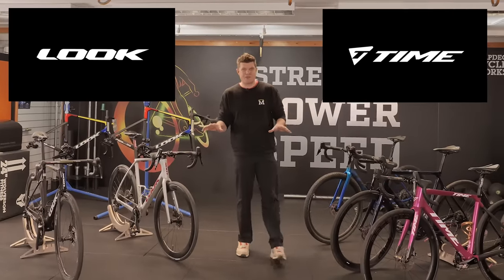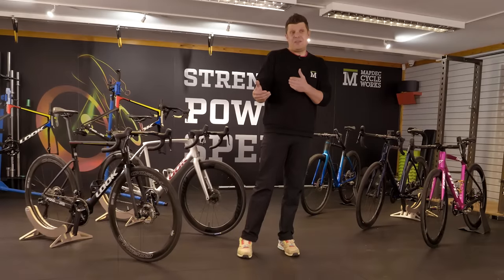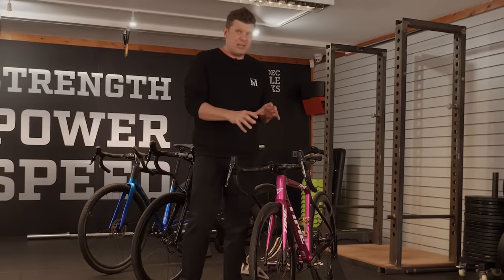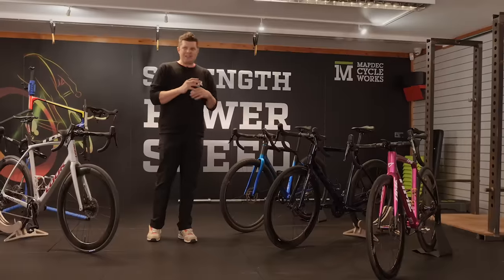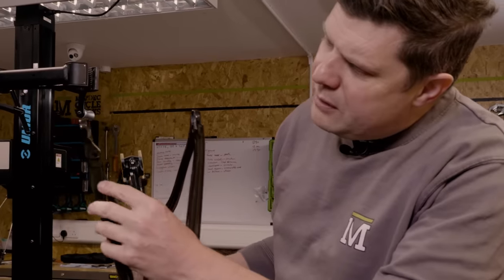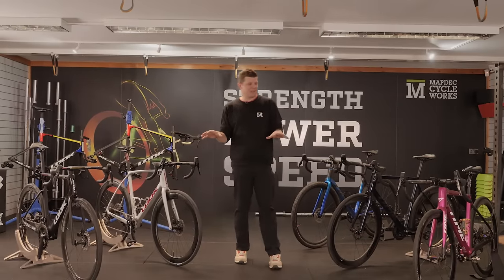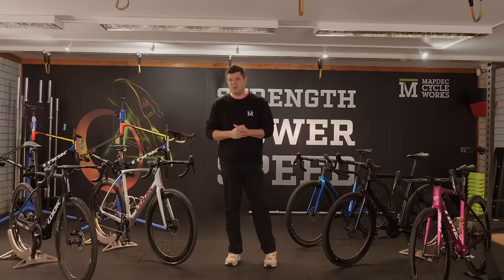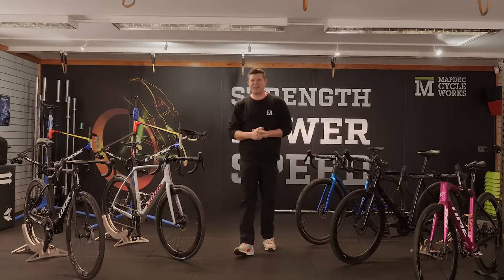LOOK vs TIME - The engineer and the artisan...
There is a LOT of history between these brands, but let's keep it 2023.

We are always asked in the comments, and it is about time I stop sitting on the fence. If you HAD TO CHOOSE... Would it be LOOK Cycles or TIME Cycles.

The two brands renowned for the highest quality, the most radical ideas and best rides go head to head.

Bikes Featured in the Video:
TIME
ADH 23 in Pink
ADHX in Blue
ADHX 45 in Vertical Blue

LOOK
765 Optimum
795 Blade RS

Bikes mentioned, but not shown

TIME
Fluidity
Skylon

LOOK
785 Huez
765 Gravel RS